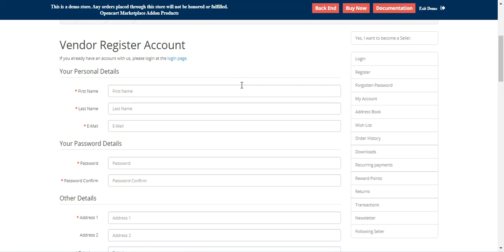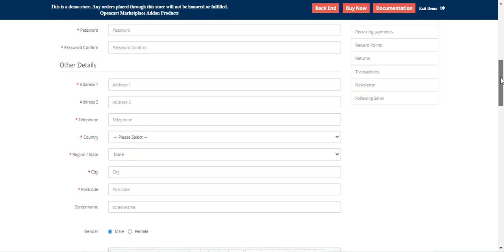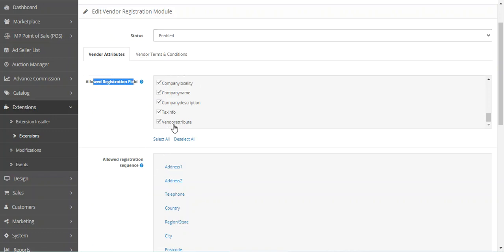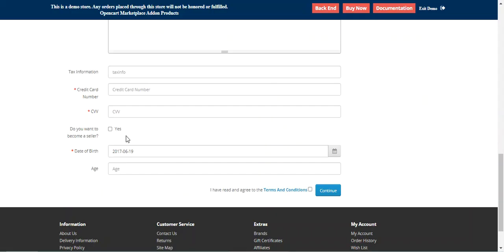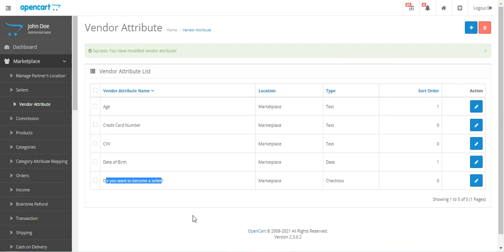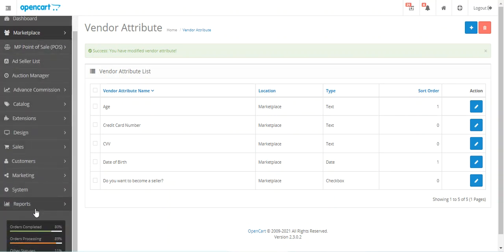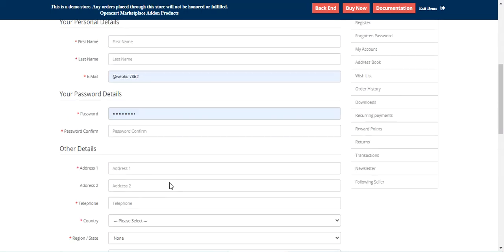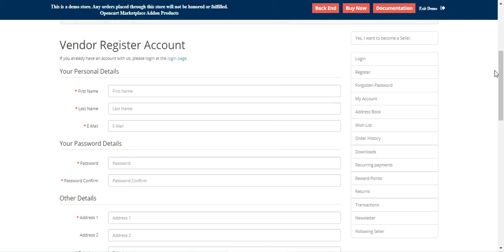OpenCart Marketplace Vendor Attribute Manager Plugin - Overview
Opencart Marketplace Vendor Attribute Manager is an awesome add-on for Opencart Marketplace which allows the admin to create custom fields on the vendor/seller registration form.

This module provides a separate registration field for the vendors/ sellers in the Marketplace. With the help of this add-on, the vendor will have their own separate registration option on the login page on the Account layout.

2. Raise a Ticket via our HelpDesk system